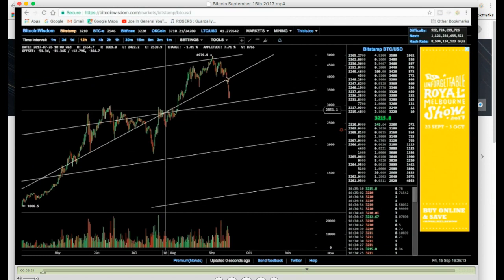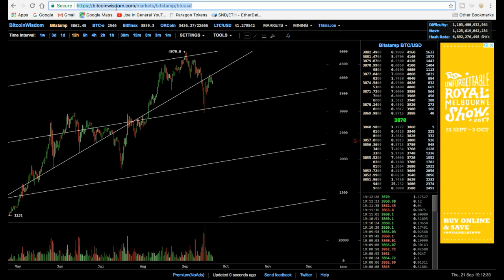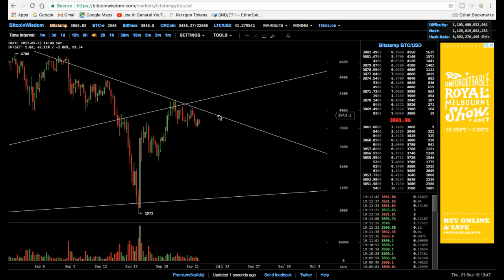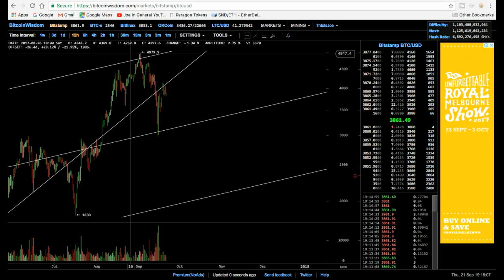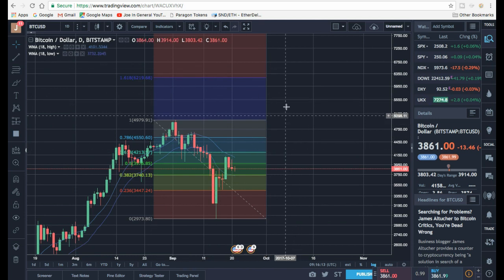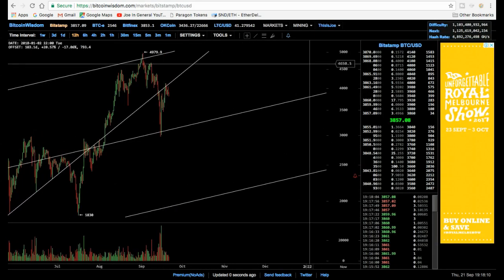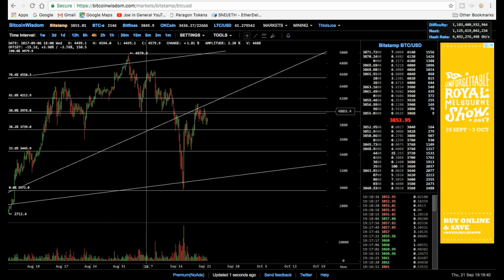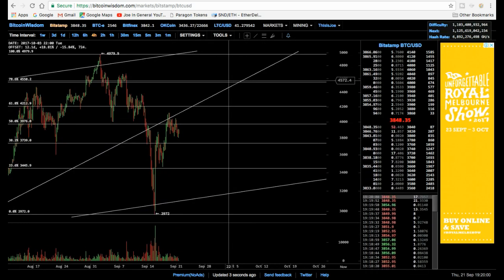Bitcoin Price Technical Analysis - COME BACK KING! (September 21st 2017)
Bitcoin price had a MASSIVE come back from $2972. I do some basic technical analysis to see what the next Bitcoin price targets are. Recorded on September 21st 2017 (9/21/17).

2. Do more research than just this video to make up your own mind
3. Only ever invest what you are willing to lose
4. NEVER insert a 747 Jumbo Jet up your nose...
(some of you may get that one)

As an investor in both bitcoin, gold and precious metals in general, I'm keenly interested in keeping up on the price and using basic technical analysis for bitcoin price prediction in 2017 and beyond. The bitcoin all time high as of making this video is $4980. Could it ever reach $100,000 or even 1 million?